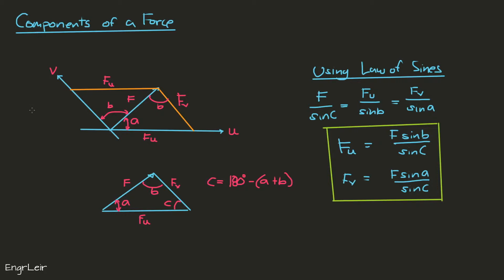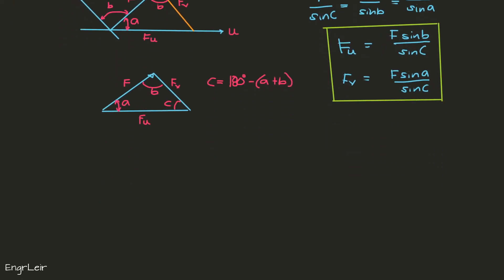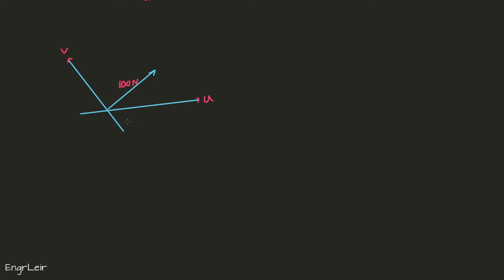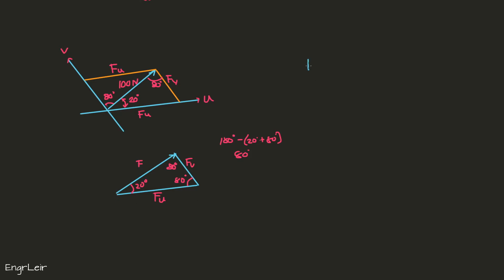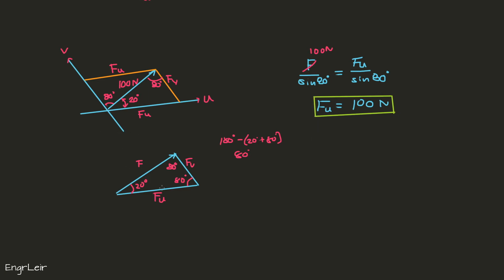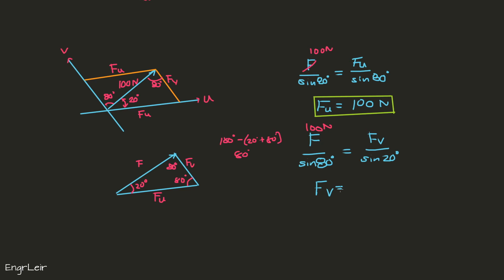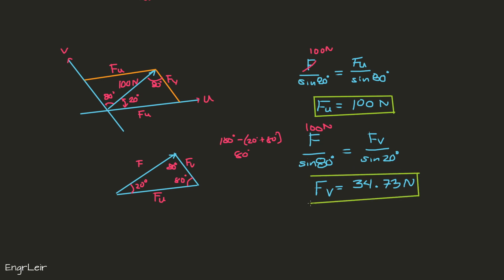How to Solve for the Components of a Force with Arbitrary Axes - Example 1 🇵🇭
Statics of Rigid Bodies
Example on how to solve for the components of a force with respect to an arbitrary set of axes.

Engineering Mechanics Statics and Dynamics by Hibbeler
Engineering Mechanics Statics by Meriam

About this video:
EngrLeir presents a numerical example on how to solve for the components of a force vector with arbitrary coordinate axes.